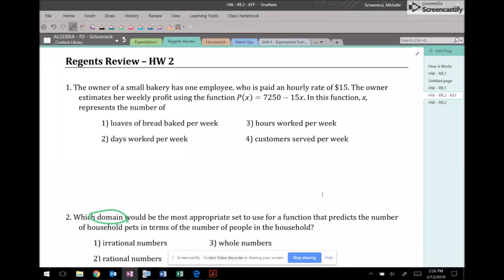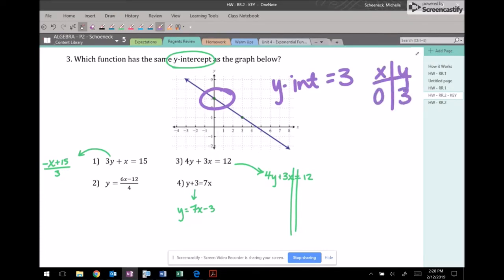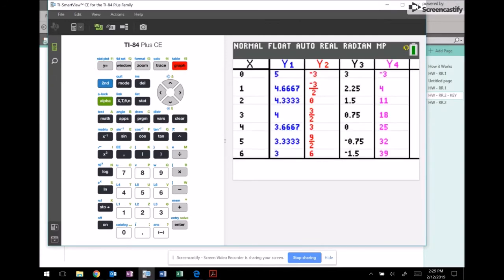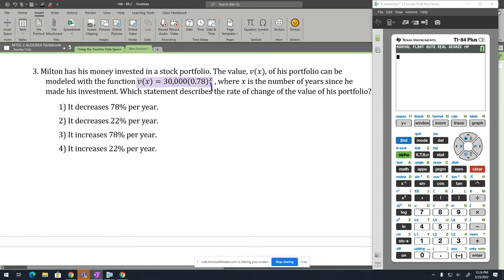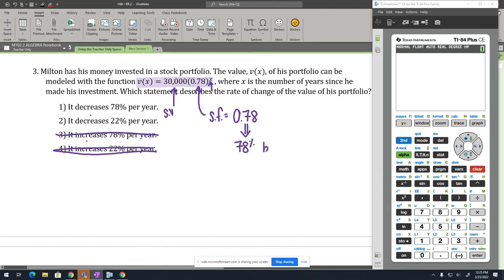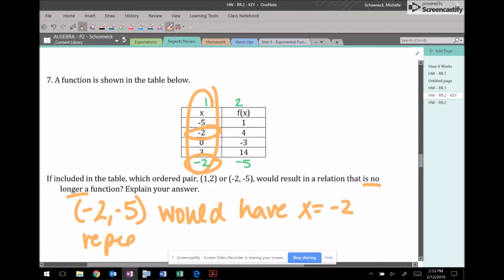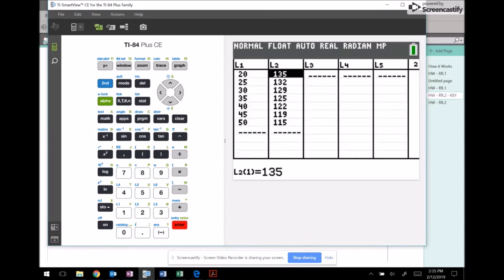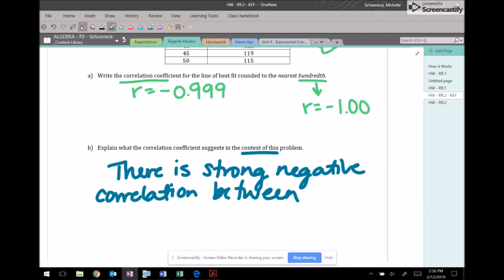HW RR 2 2022 KEY